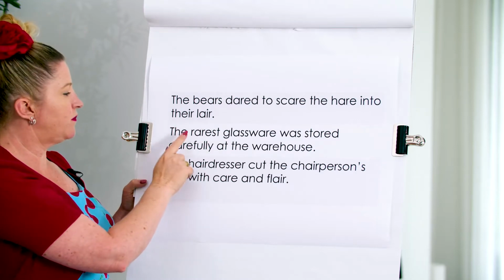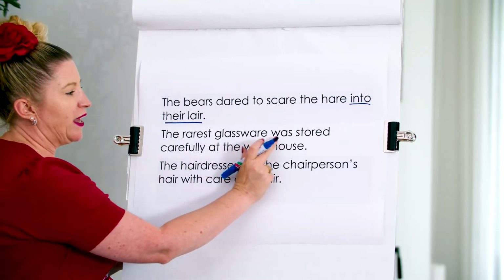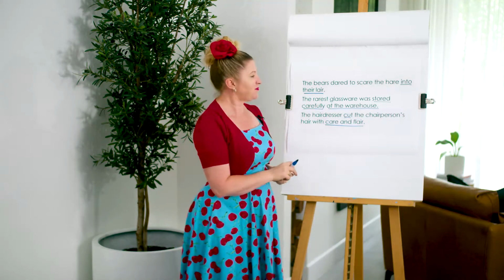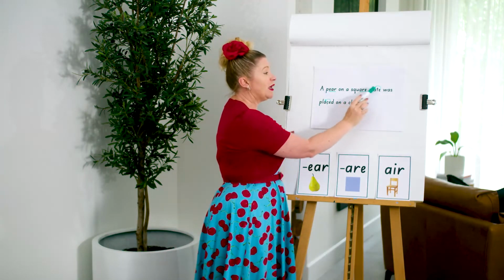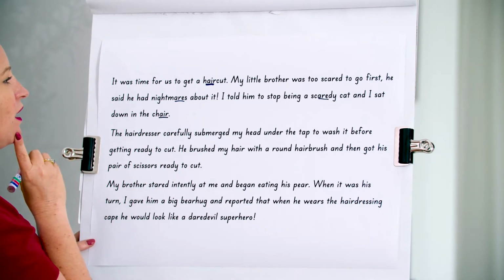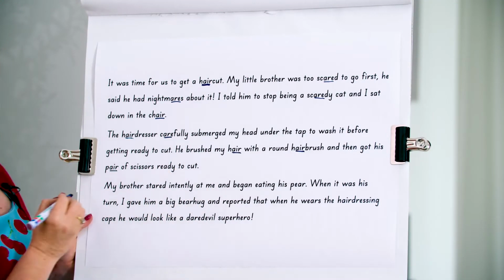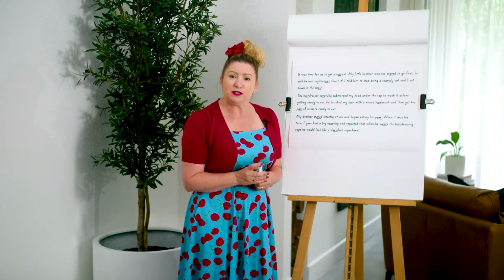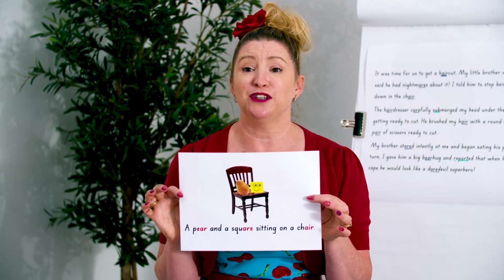Year 2 Phonics - Lesson 25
Review the graphemes [or], [aw], [au] and [ore] and Latin root 'form' to read and write words. You'll need a piece of paper and something to write with.